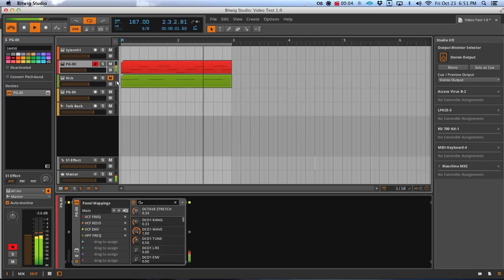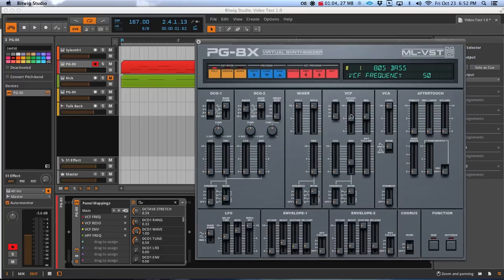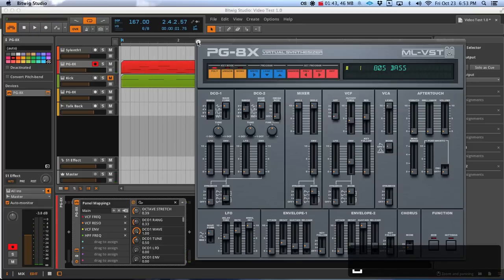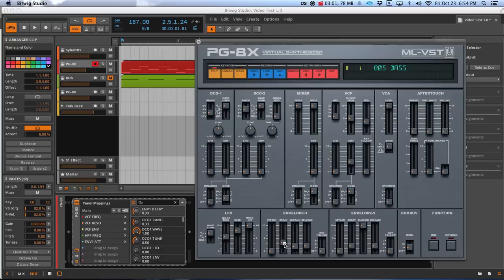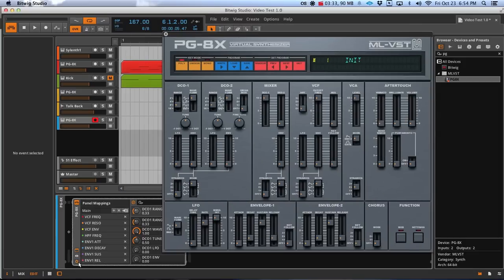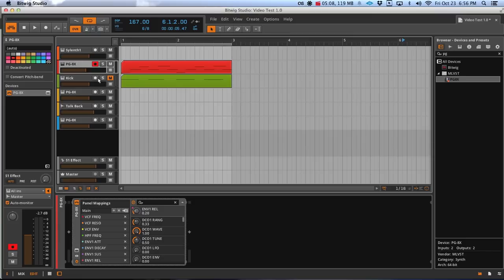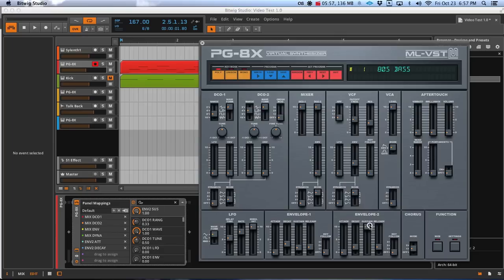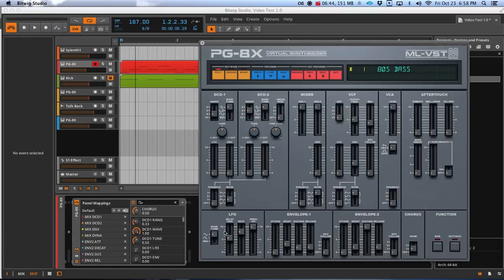Bitwig Walkthrough - Using Device Panel Mappings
My first walkthrough video, I hope it encourages you to get creative with the hardware connection you have with your software!